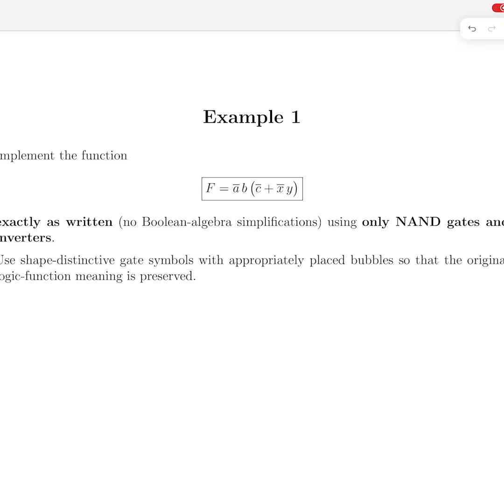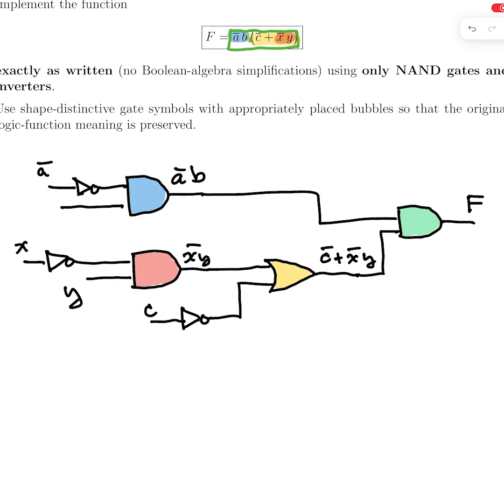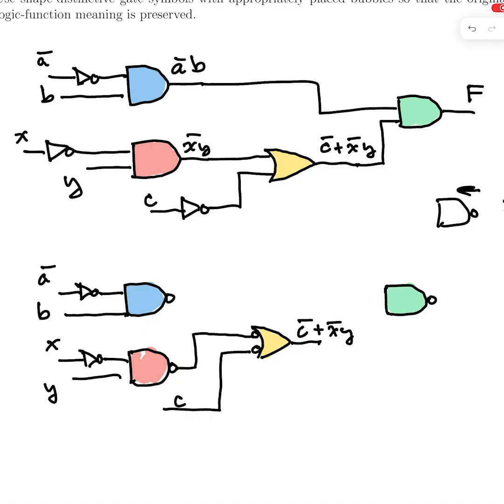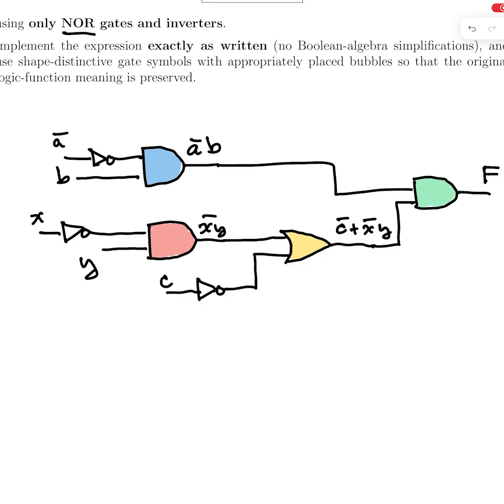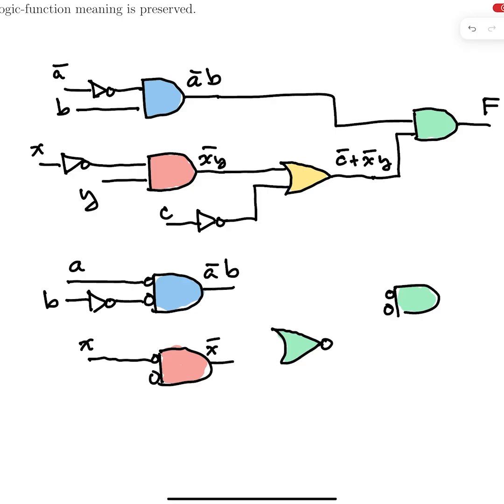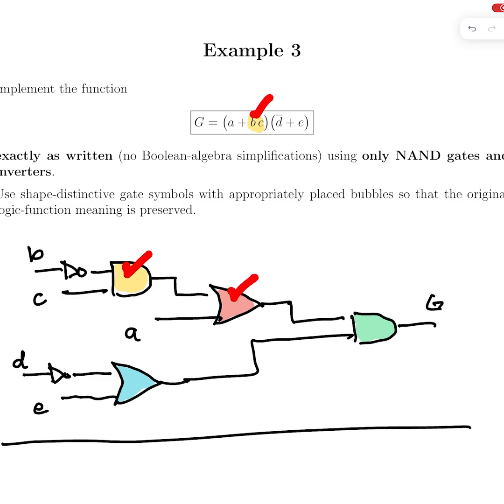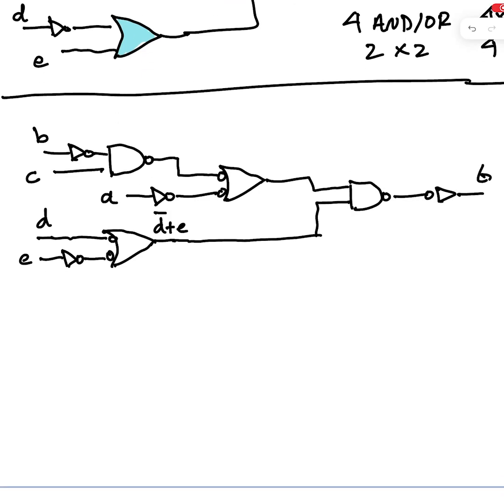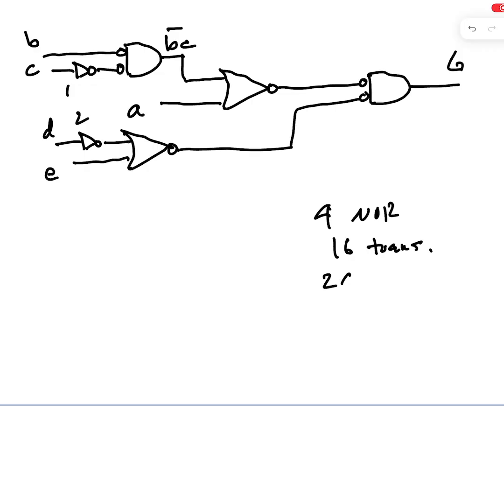All-NAND and All-NOR Realizations — Bubble Pushing & Transistor Counts (4 Worked Examples)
How to rebuild any AND/OR/inverter circuit using only NAND gates, or only NOR gates, by "bubble pushing" — a graphical form of DeMorgan's theorem — and why it saves transistors.

Four worked examples, implemented exactly as written (no algebraic simplification), keeping the shape-distinctive gate symbols so the diagram still reads as the original logic:

  • Example 1 — F = a'·b·(c' + x'·y) as all-NAND + inverters (30 → 24 transistors)
  • Example 2 — the same F as all-NOR + inverters (24 transistors; NAND/NOR duality)
  • Example 3 — G = (a + b'·c)·(d' + e) as all-NAND + inverters (28 → 24 transistors)
  • Example 4 — the same G as all-NOR + inverters (just 20 transistors)

Key idea: an ordinary AND/OR gate is really a NAND/NOR followed by an inverter (6 transistors vs. 4), so building straight from the universal gate sheds the wasted inverter. Sum-of-products fits all-NAND; product-of-sums fits all-NOR.

Chapters:
0:00  Goal: implement F as written, convert to all-NAND
0:43  Building the AND/OR/inverter circuit
3:13  Converting gates to NAND and matching bubbles
6:59  Transistor count: 30 vs 24
8:59  Levels of abstraction
9:58  Example 2: the same F as all-NOR
14:26 Example 3: G as all-NAND
19:07 Example 4: G as all-NOR (20 transistors)